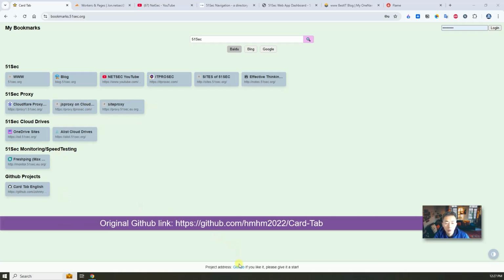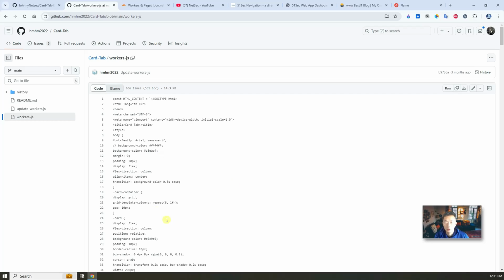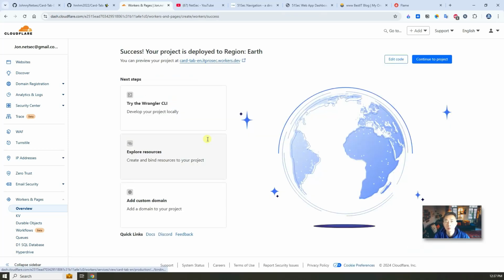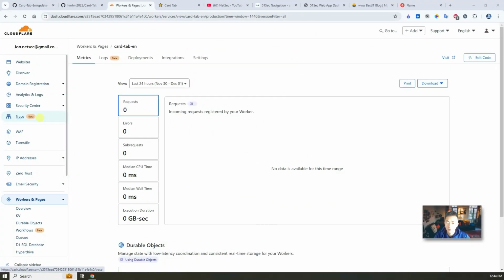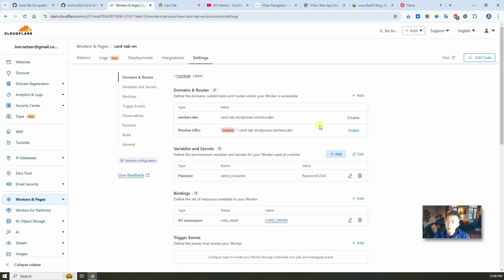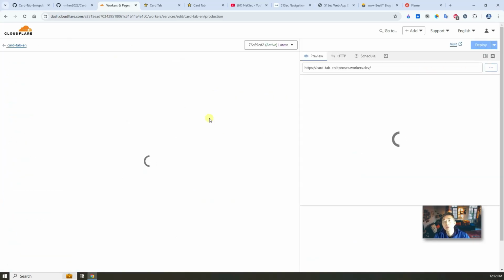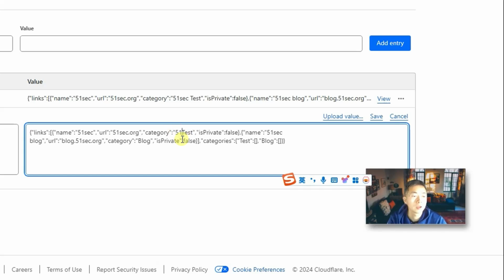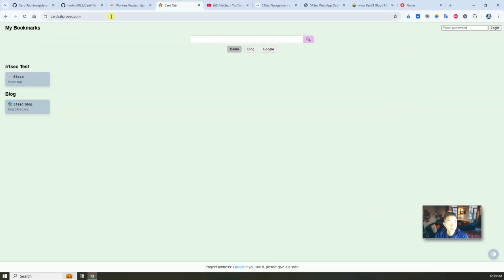Create A Manageable Bookmark and Navigation Site Using Cloudflare Worker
🌟🌟With Cloudflare Work's help, you can easily create your own bookmark and navigation web site, which aggregates all your favourite links and shows to the world. In this video, I am gonna show you how to use Cloudflare Workers to do this, based on Github Project
which is a lightweight but managable bookmark / navigation site project.

💖Chapters:
0:00 - Introduction
2:13 - Lets start it
3:25 - 1. Create Card-Tab Cloudflare Worker
5:56 - 2. Add KV Namespace and Admin Password
9:07 - 3. Modify System from Coder or from KV Namespace
11:39 - 4. Use Your Own Domain to Access it
13:34 - Outra